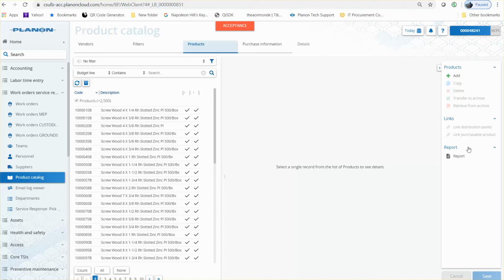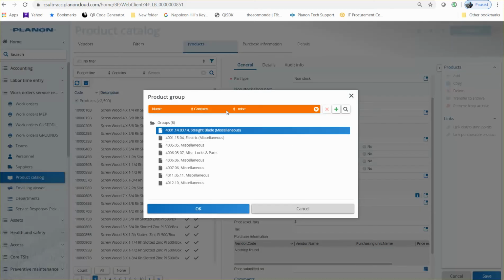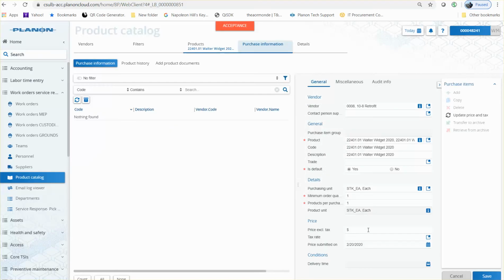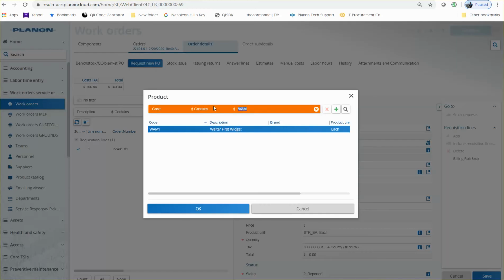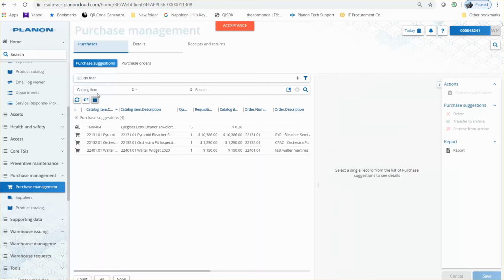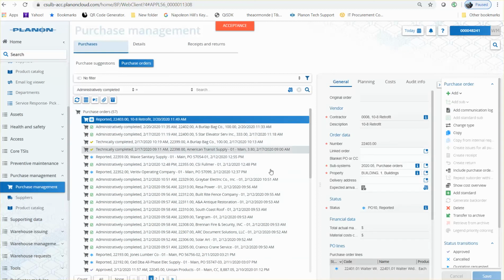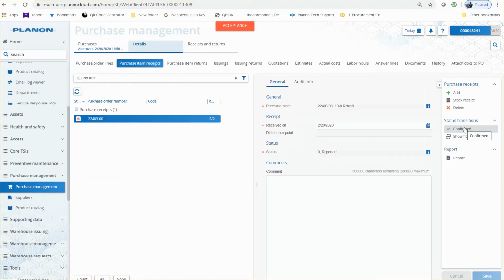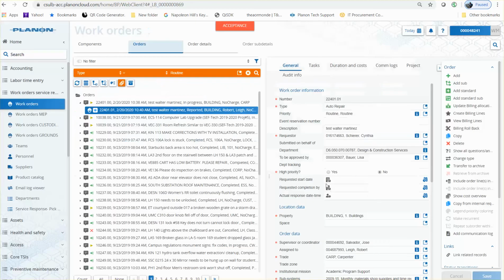Processing Purchase Orders for requestors and buyers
This video shows you the entire purchase order process